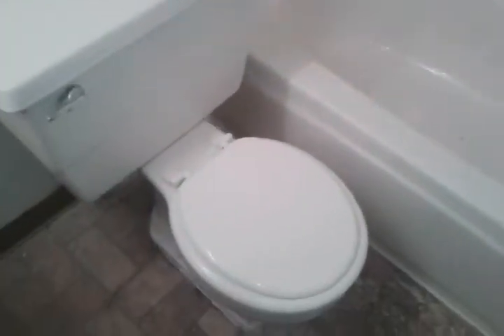Bathtub reglaze step 3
After sanding tub is cleaned with water then chemically etched providing a clean tach free surface for reglazing